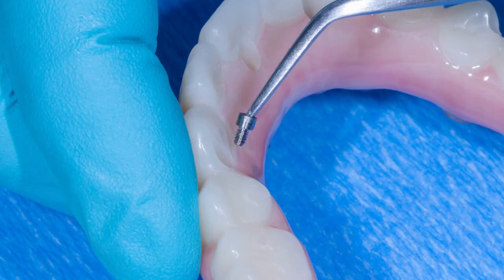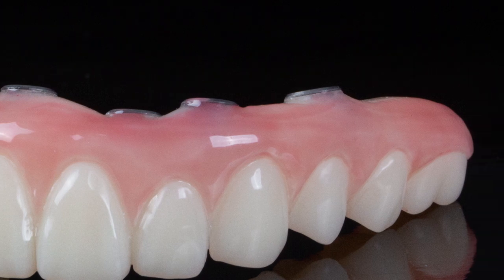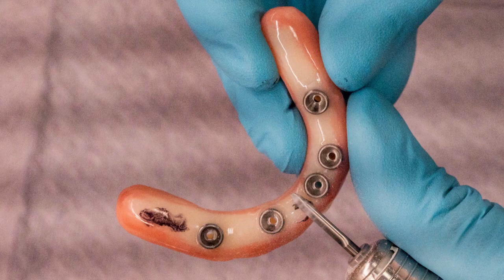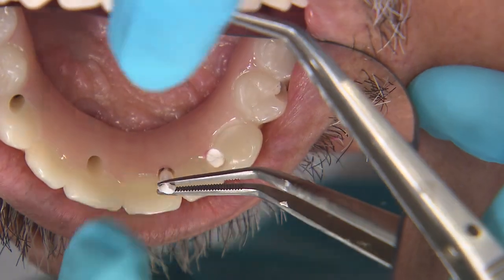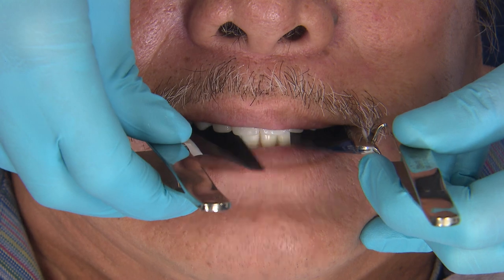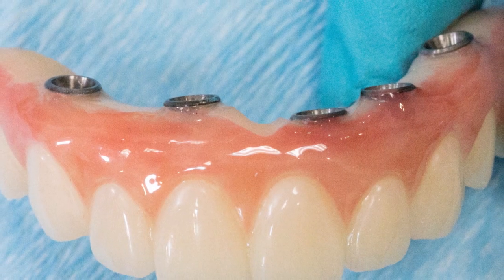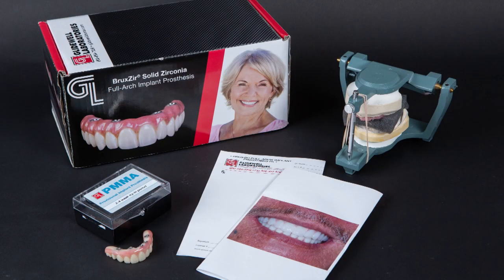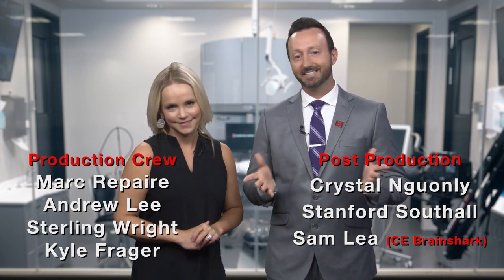Chairside Live Episode 265: Why Use a PMMA Setup for Implant Cases?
In this episode of Chairside Live, Dr. Manalili shows us how she uses a polymethyl methacrylate (PMMA) provisional to fine-tune fit and function before final delivery.